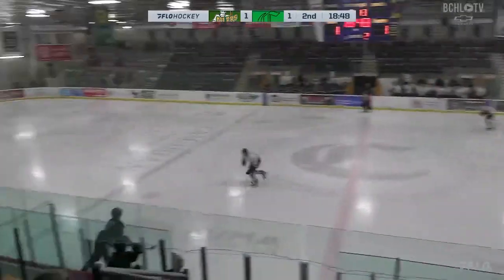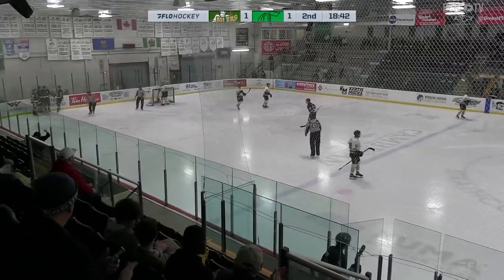Sherwood Park Crusaders vs. Okotoks Oilers February 23 2024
In a tight see-saw battle, the Oilers put together one of their best road efforts of the year, but fall short by a goal in Sherwood Park.